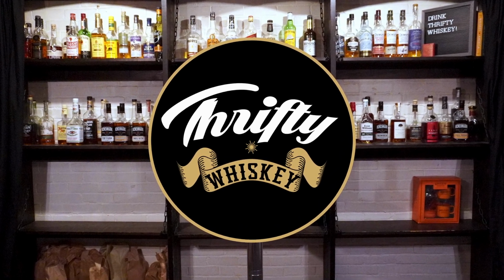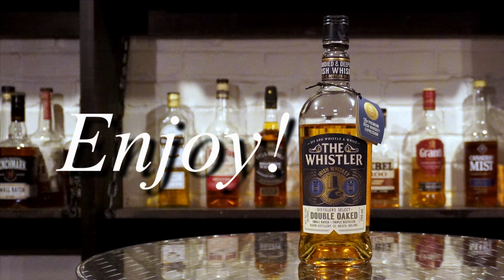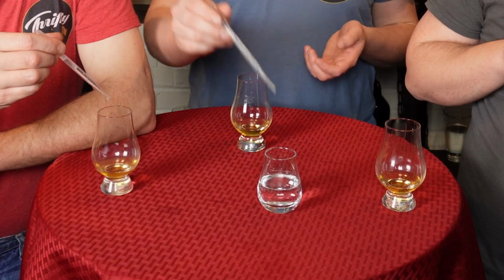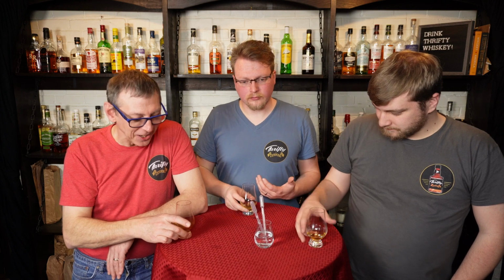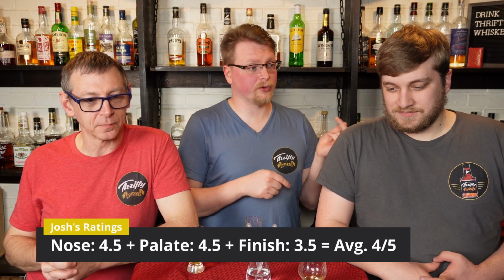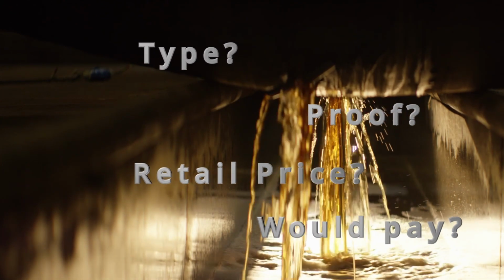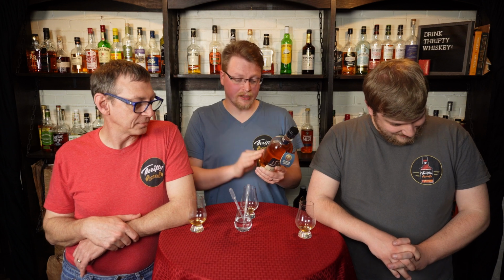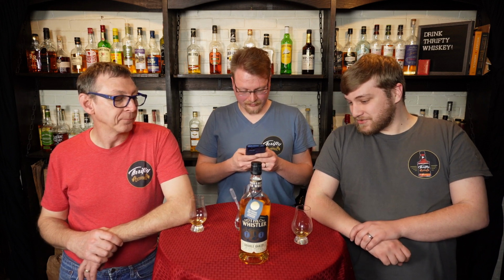New Budget Irish Whiskey King?? The Whistler Double Oaked Review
Today we review The Whistler Double Oaked. A blended Irish Whiskey finished in Sherry Casks for the Boann Distillery.

0:00 - Whiskey Overview
0:34 - Whiskey Review
3:40 - Ratings
5:46 - Guesses
7:36 - Reveal

Thrifty Whiskey Review Rules
1. We personally purchased or are able on any given day to walk into our local store and purchase the bottle for under $30 before tax. All purchases must be able to be done by any regular consumer.
2. Two of our reviewers are always blind. This is so that brand and price will not have an effect on their judgment of the whiskey. (Josh sometimes has to pour the spirit and host, so he is not always drinking blind.)
We use TubeBuddy to help us optimize our videos for search